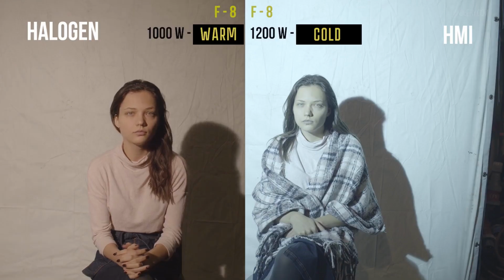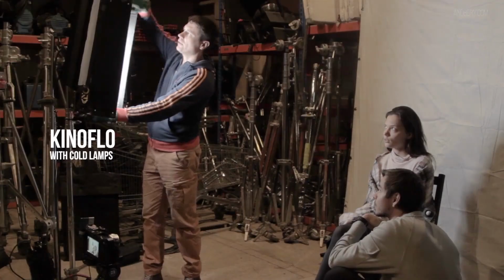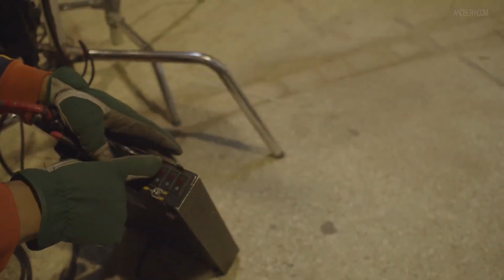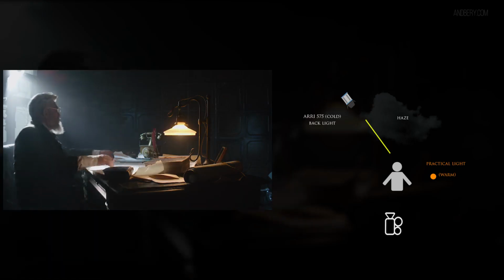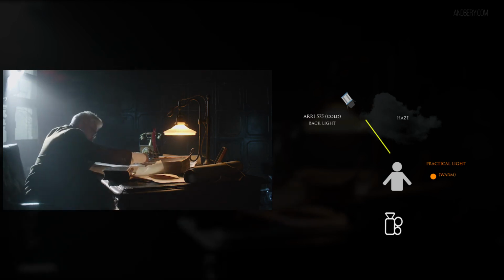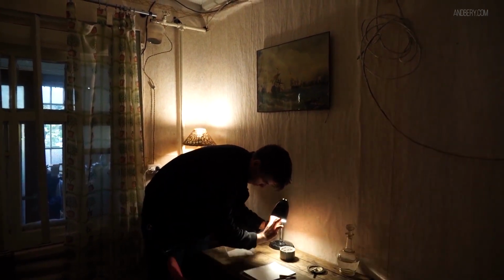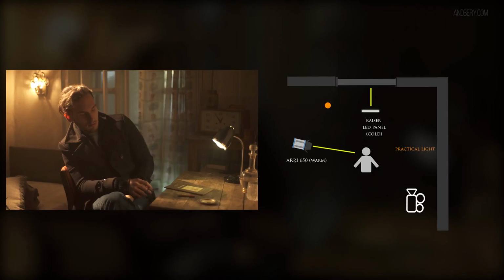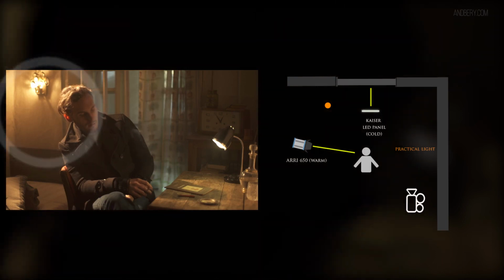1/4 Warm and cold contrast